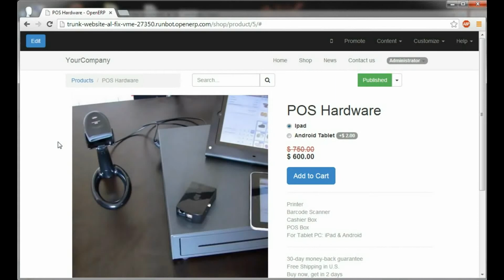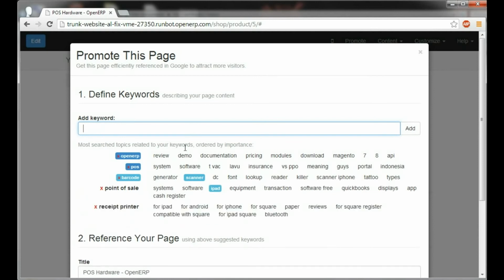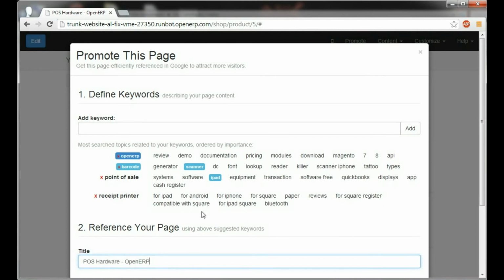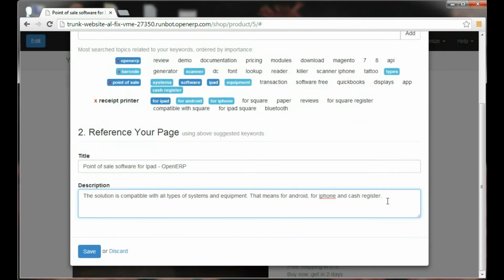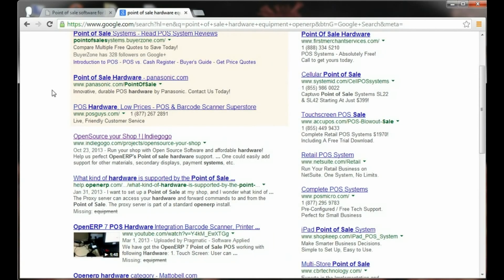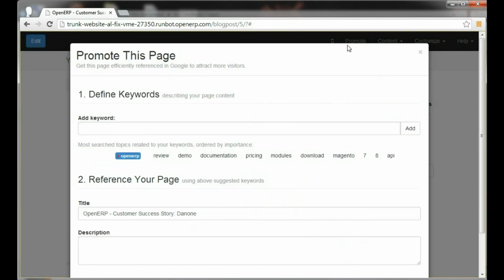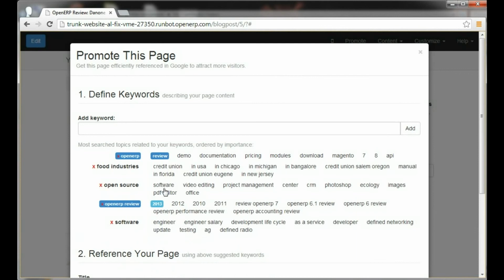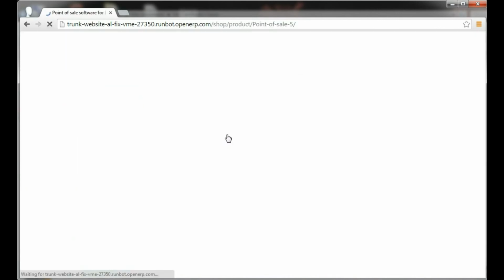Trình trang web 1